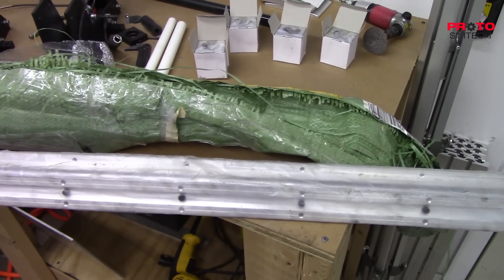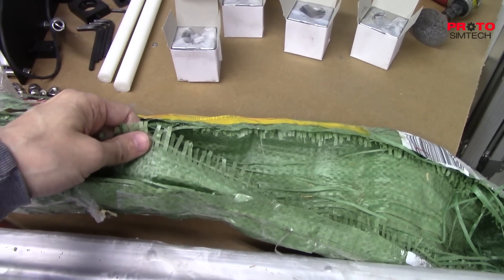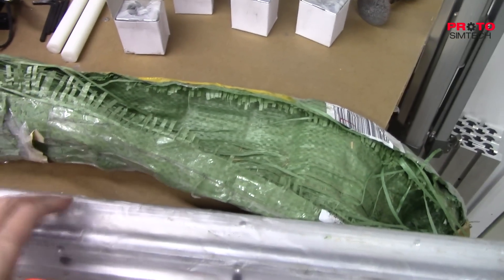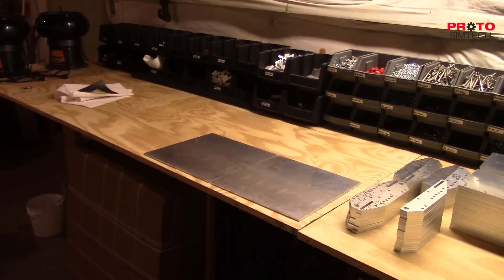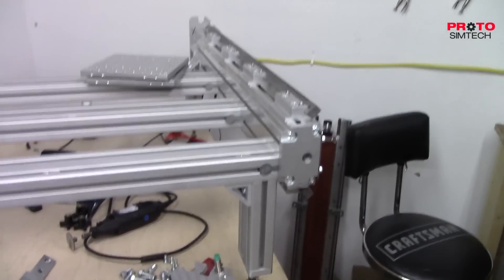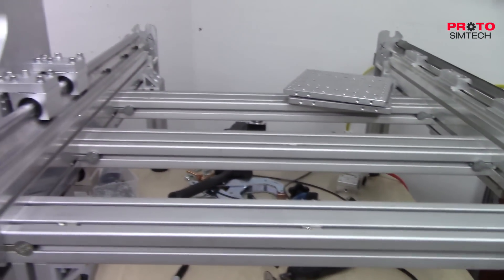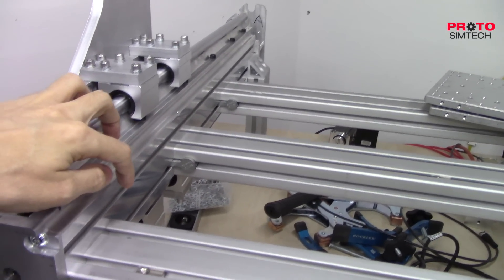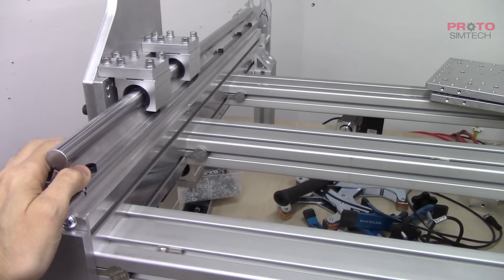CNC machine upgrades (Part 2)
Hey guys, this is the second video in the "upgrades" series. The two new rails arrived today, and we're going to be attaching them to the final axis. Also, you get to see another part of the shop that we rarely show.